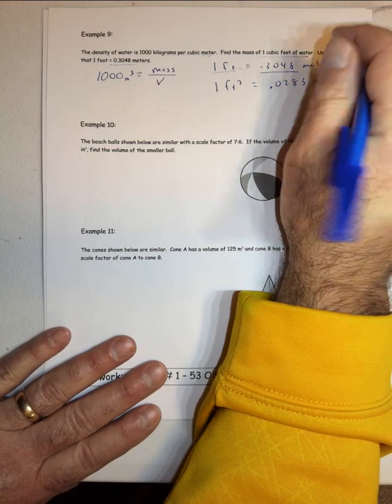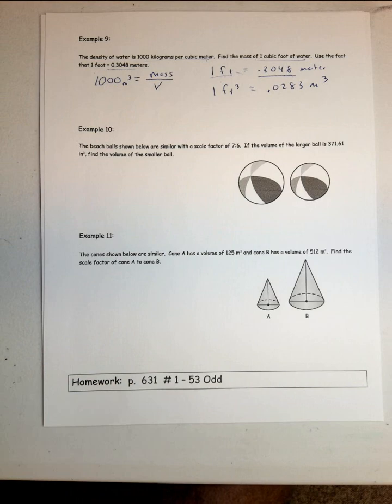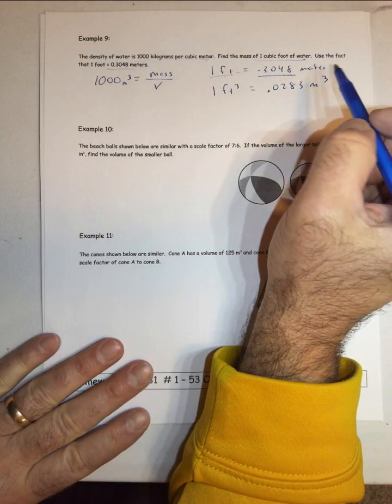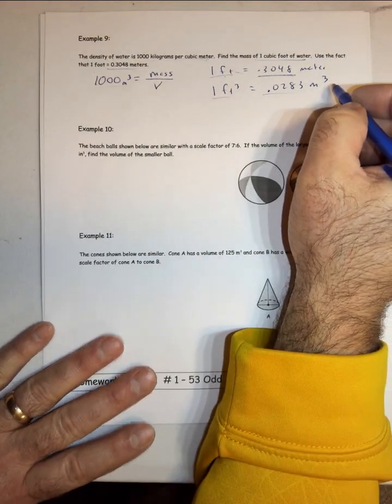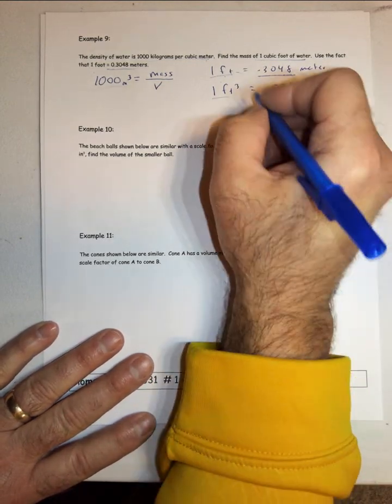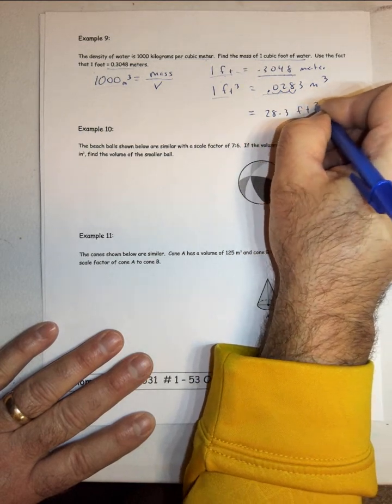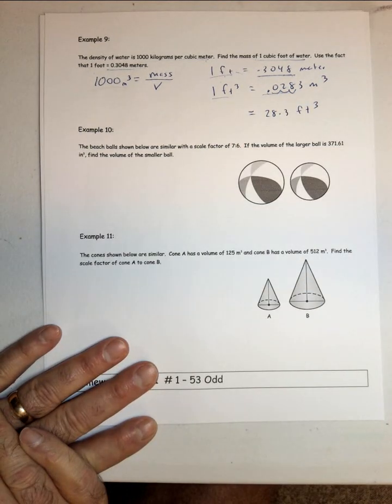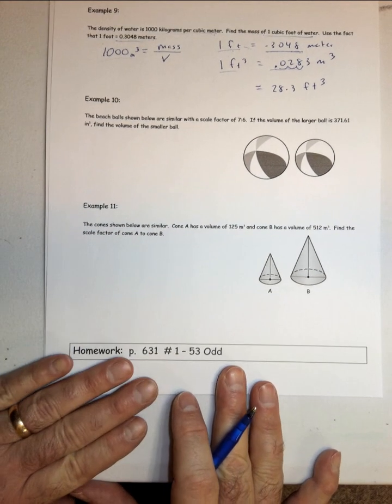Geometry Video lesson 11 5 part 2